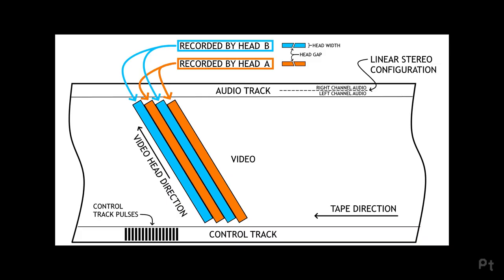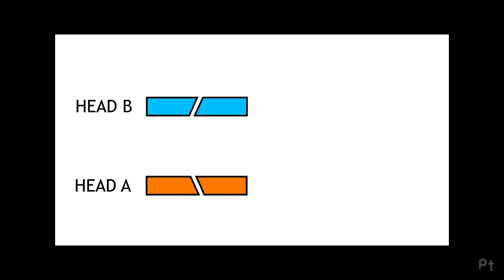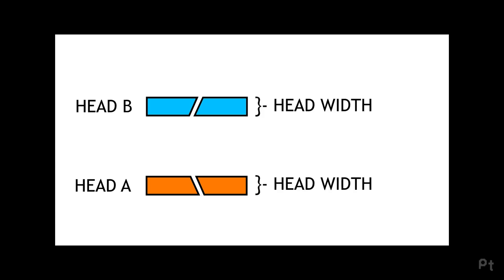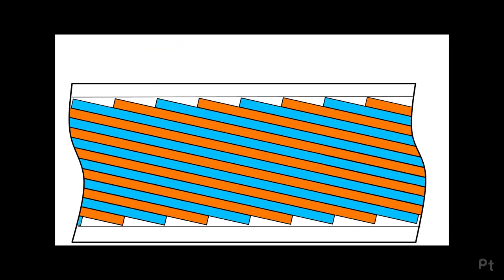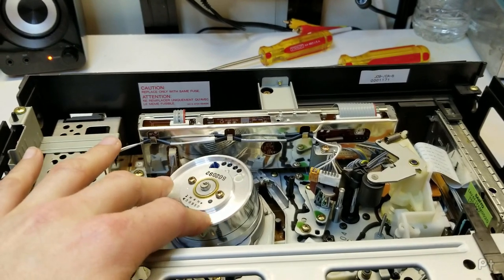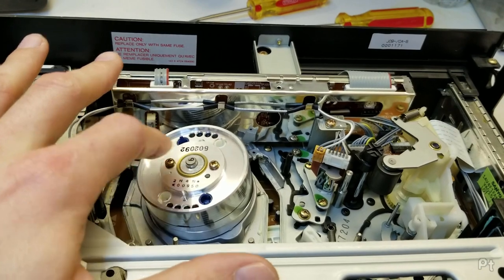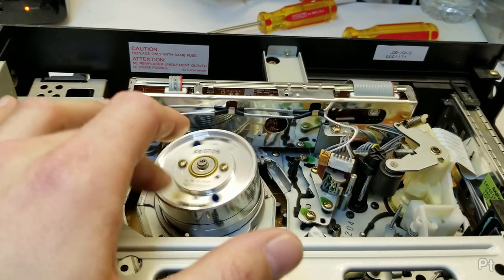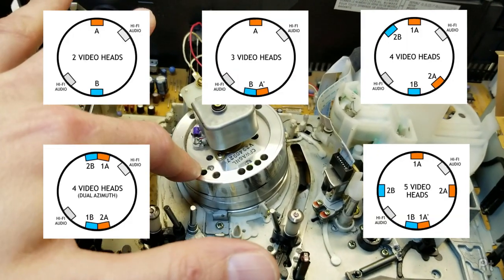VCR Basics - Video Head Configurations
This video doesn't talk about what you should buy, it just talks about what there is.

0:00 Introduction
1:29 2 Video Heads
4:17 4 Video Heads
5:56 3 Video Heads
7:33 5 Video Heads
8:41 4DA Video Heads (Dual Azimuth)
10:17 Hi-Fi Heads
12:11 6 Video Heads
13:42 Flying Erase Head
17:16 How to remove an auto head-cleaner
17:26 Credits